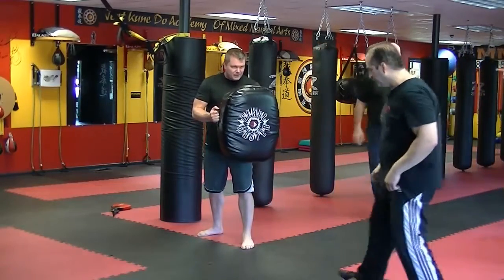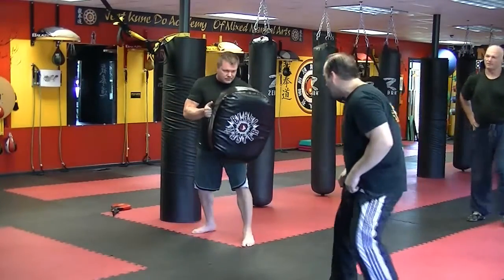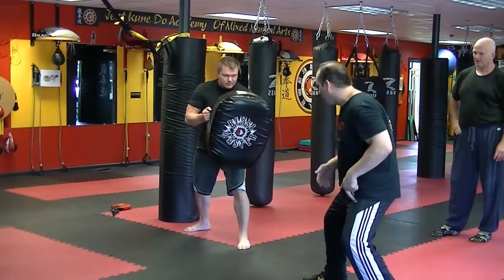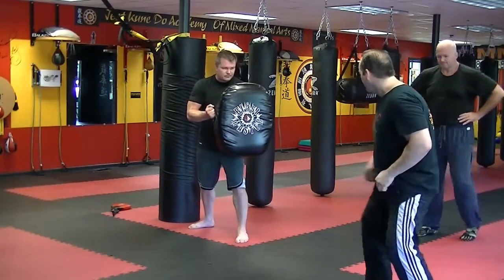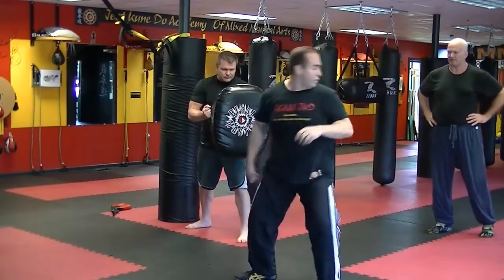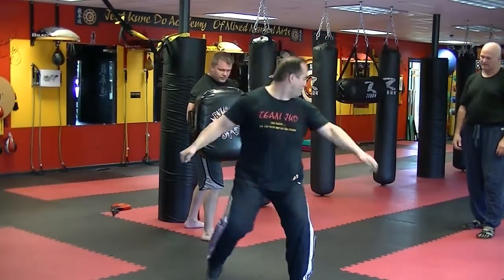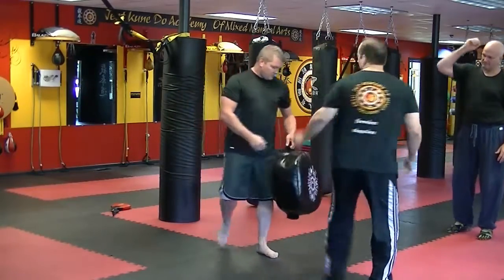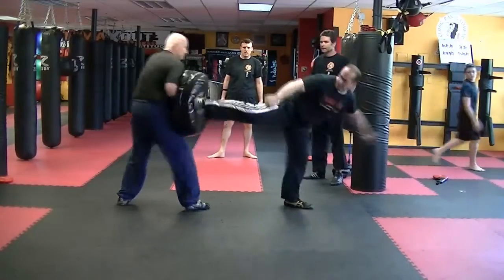lesson seven Side Kick- Spining back kick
Side Kick- Spining back kick